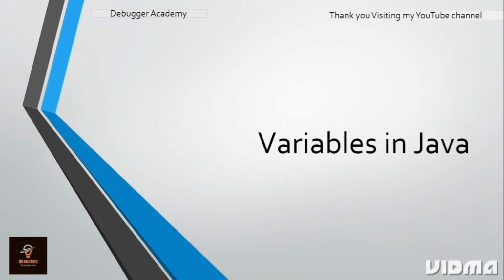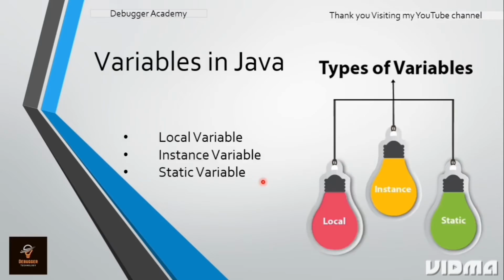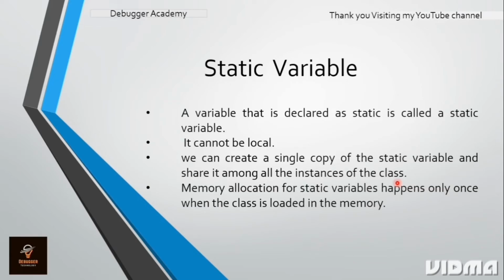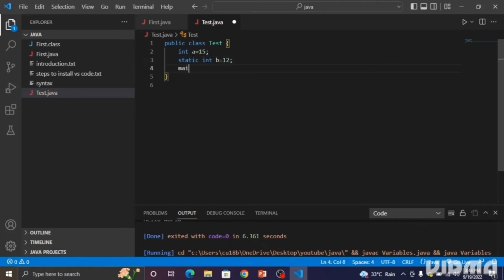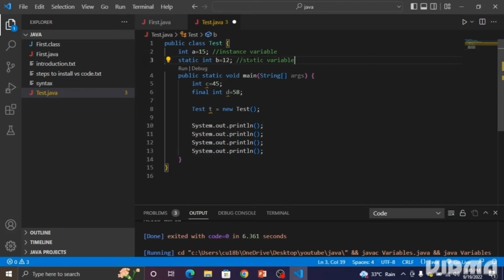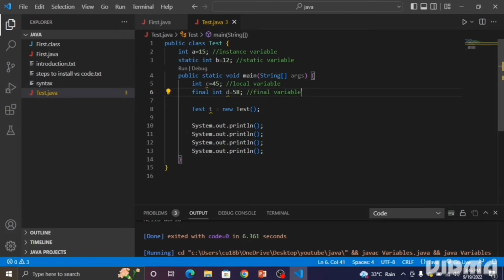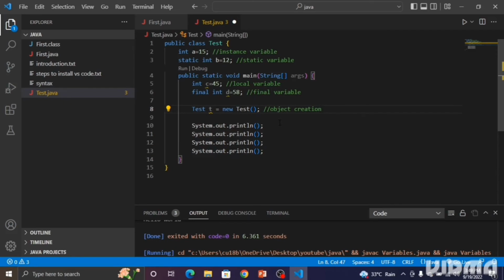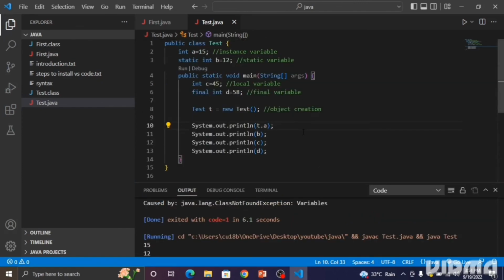What are Variables in Java | Local , instance and static variable | Full Explanation | The Debugger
Hey Guys,
Recently I Started a playlist on Core Java  if you have not visited playlist .l request to go and watch full playlist or click or the below link